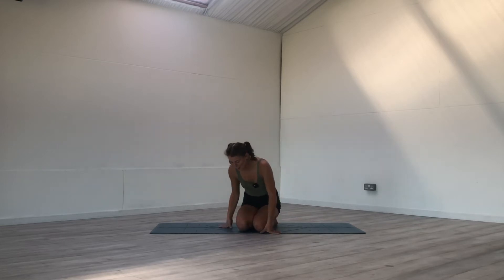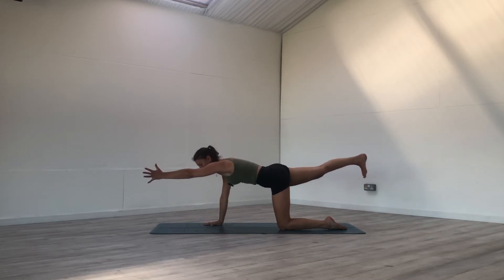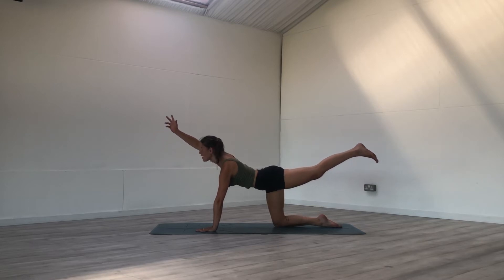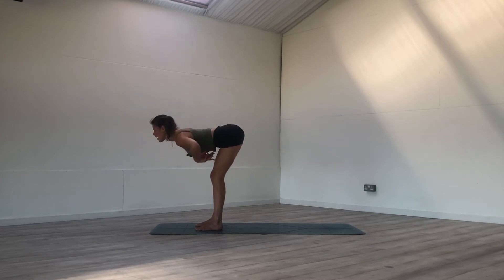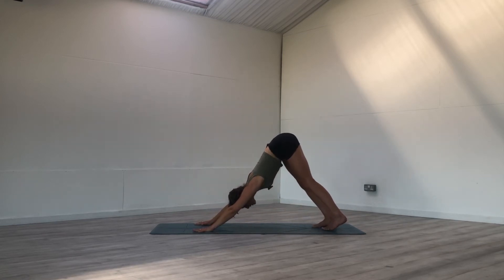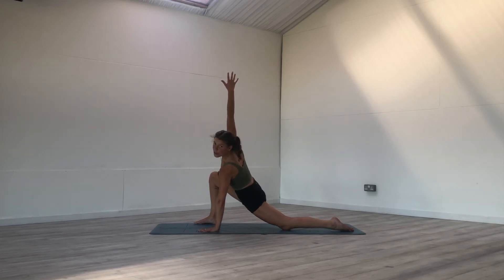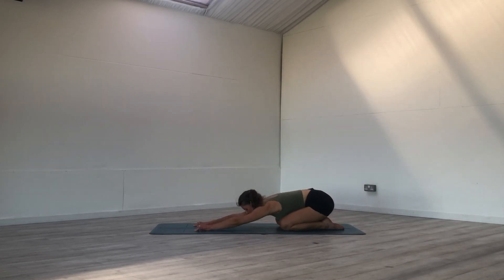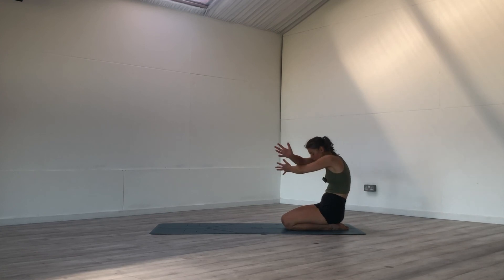Energising Flow - 20 Minute Full Body Flow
A 20 minute flow to get the body moving. Feel energized and rejuvenated about this full-body stretch and flow. Focus on the breath and move with intention creating space in the body and wringing out any tension you may be holding onto.